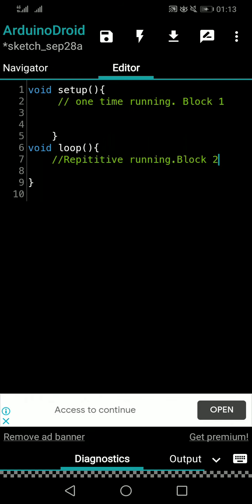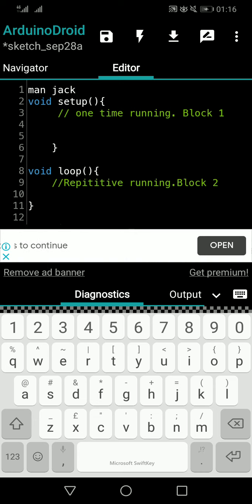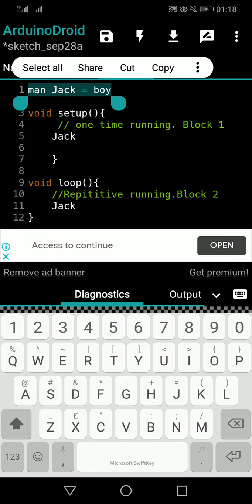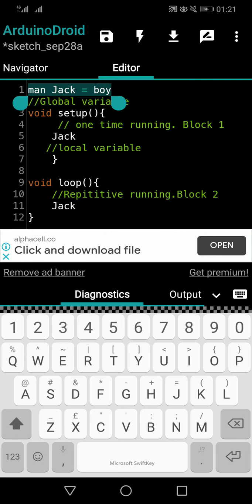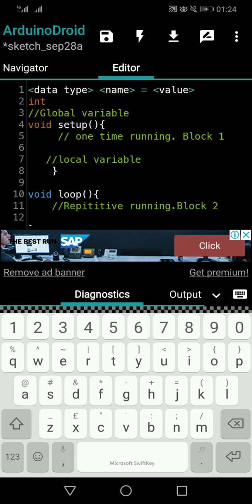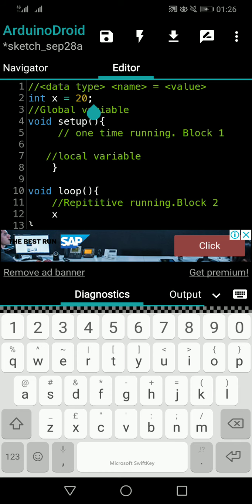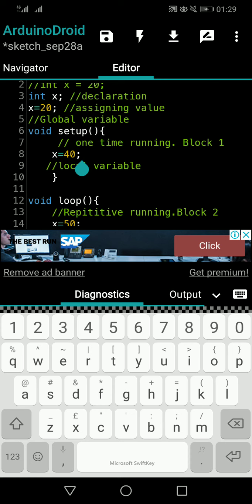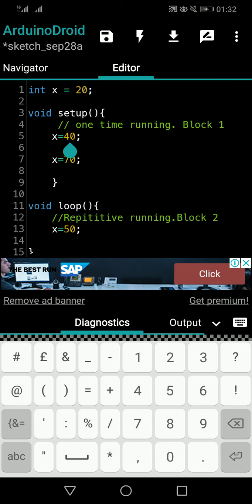Arduino Programming Tutorials for beginners Part - 5 Variables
Arduino Programming Tutorials for beginners. Data types. Variables. int
Declaration of int variable. Assigning values to variables.